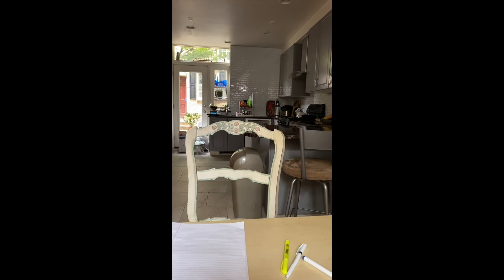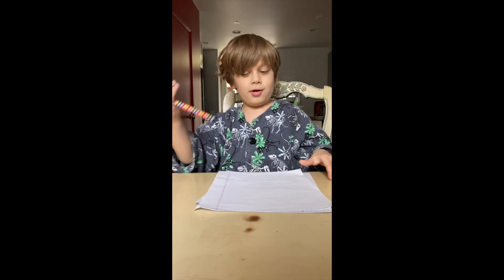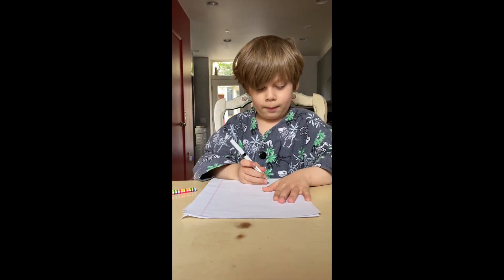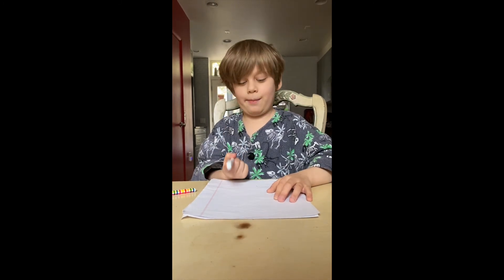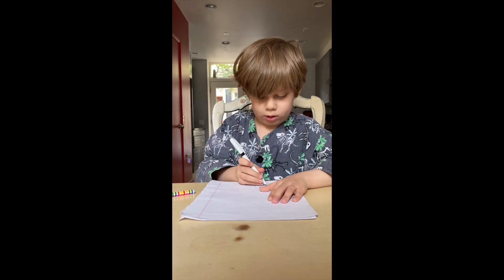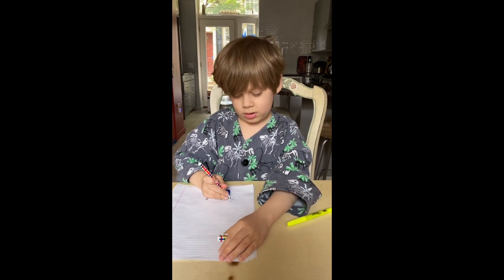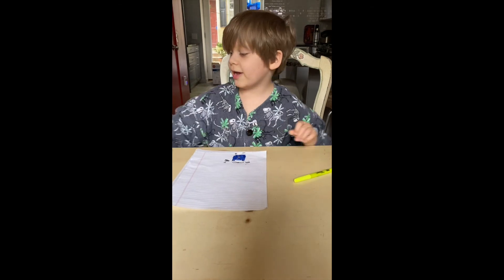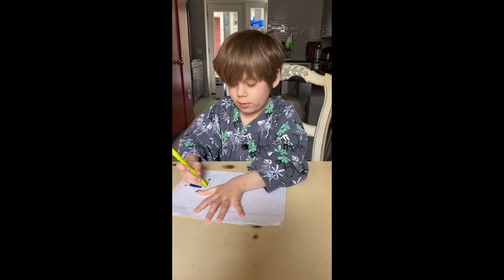Floor is Hot Chocolate/Making a Mother's Day Card